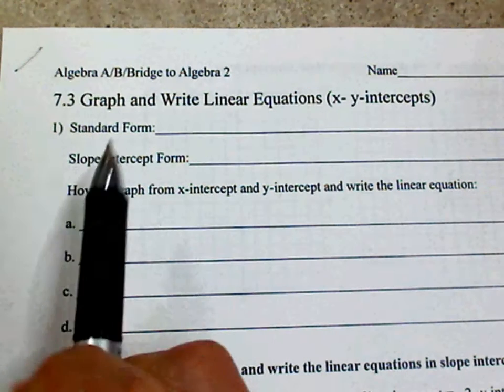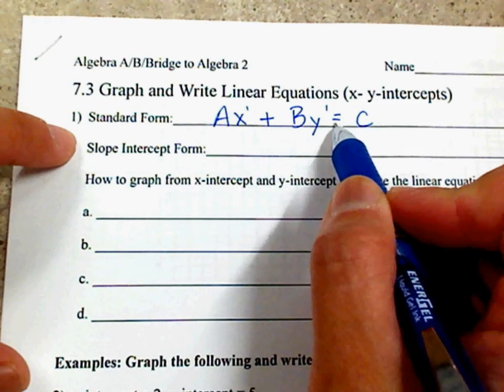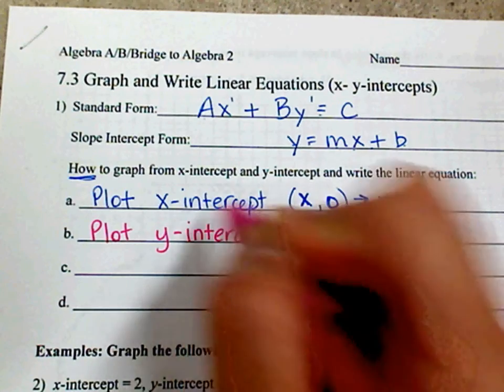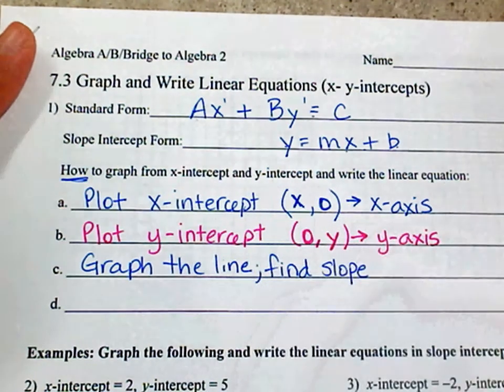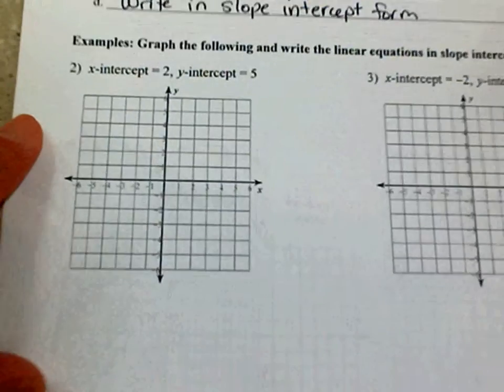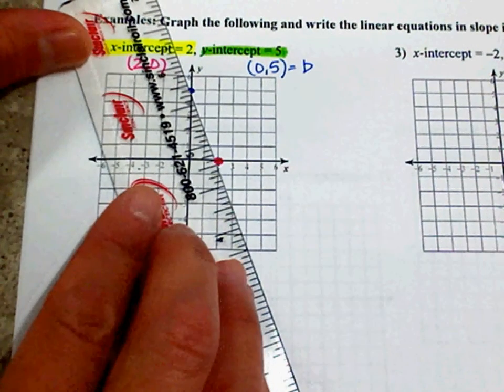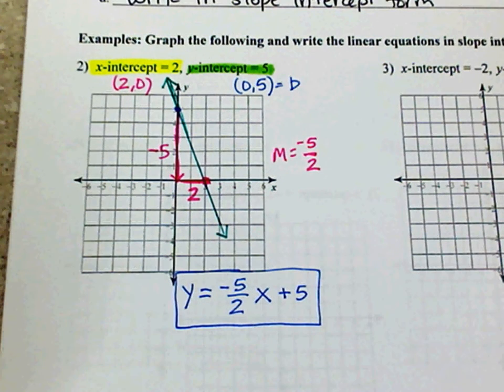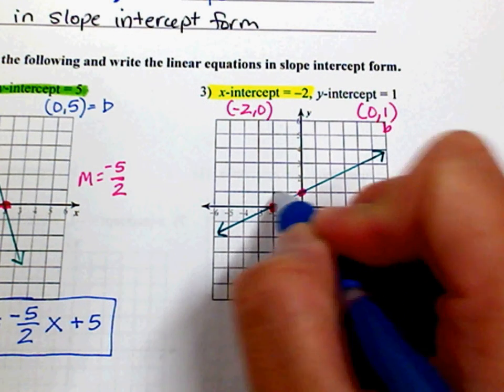7 3 Graph and Write Lines